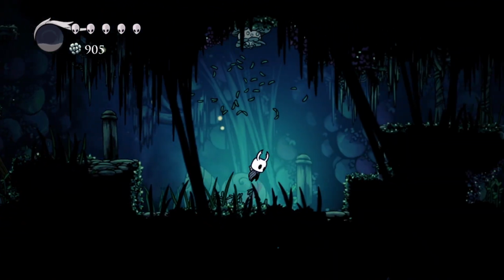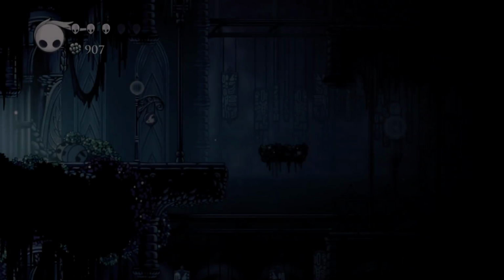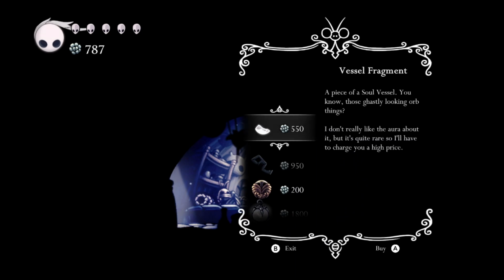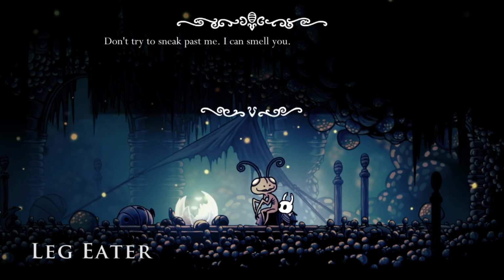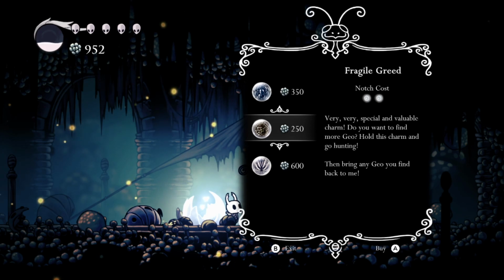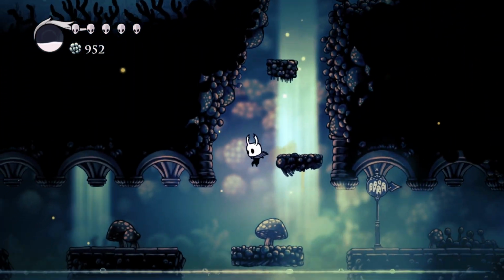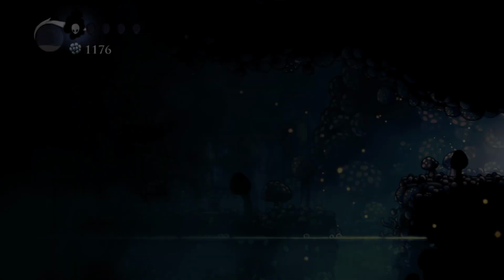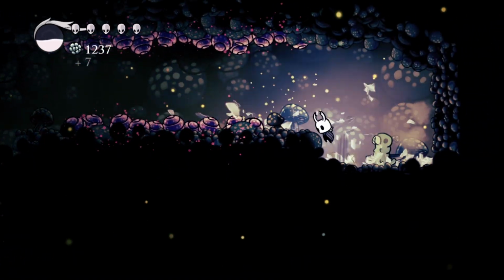Explosions vs The Knight | Hollow Knight Part 6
Balloons. Explosions. Fun guys. Fungal Wastes.